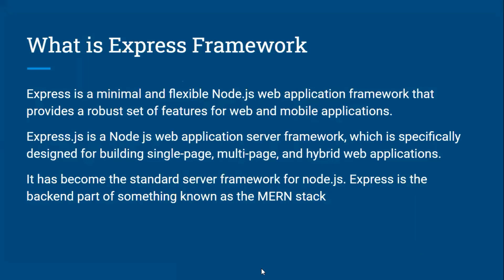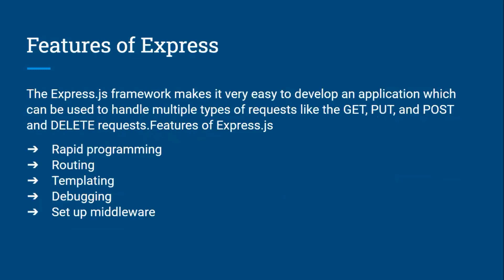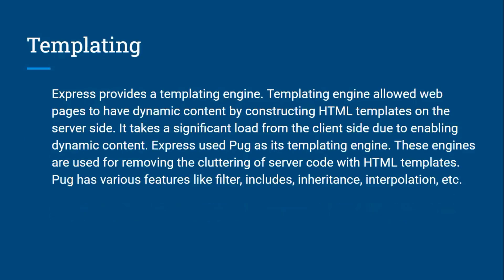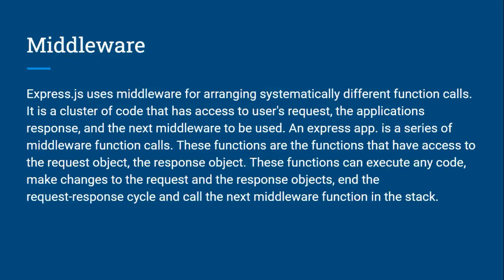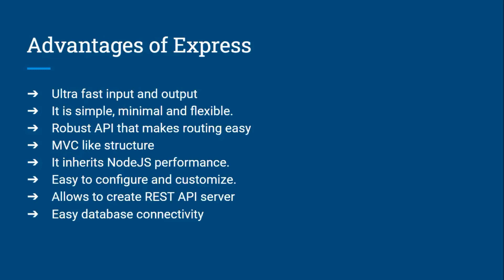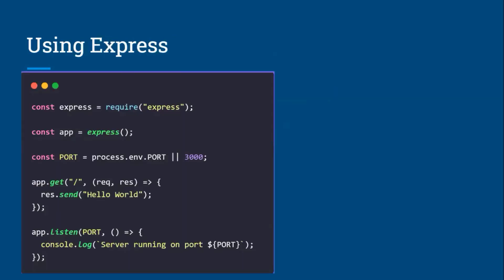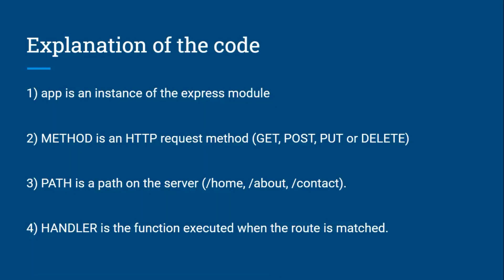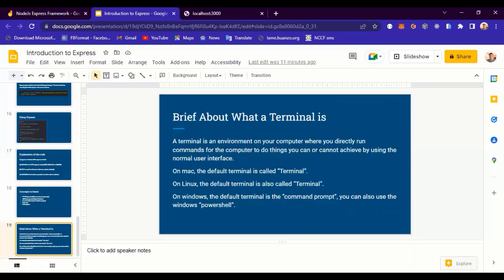Introduction to Express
The tutorial explains key concept and how to get started with express framework.